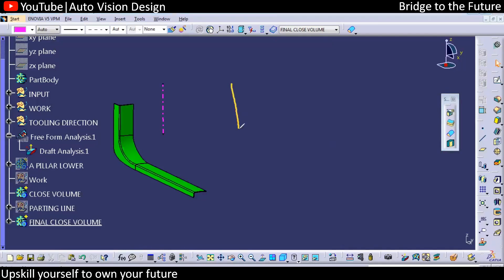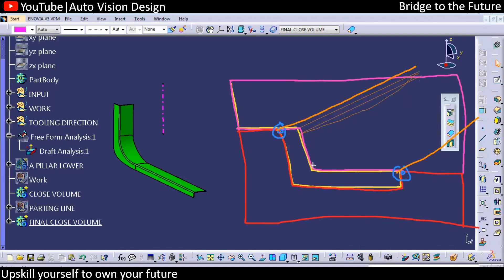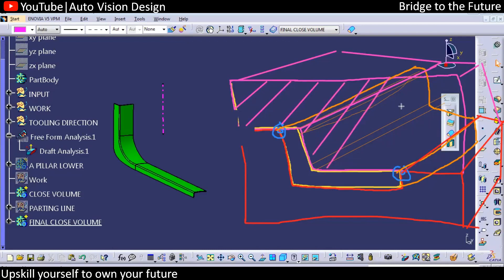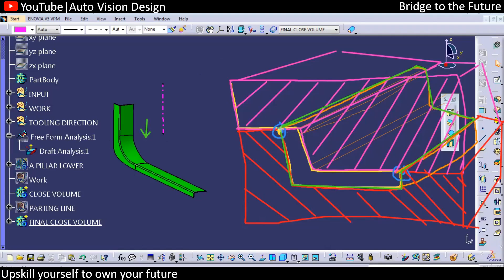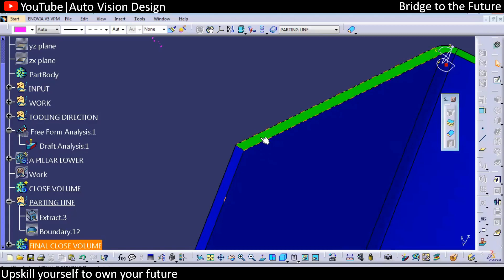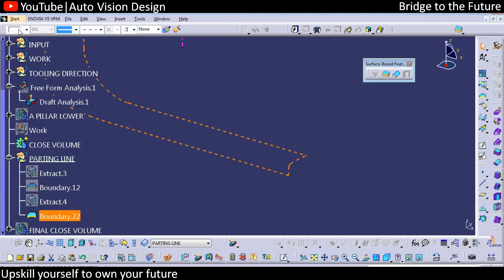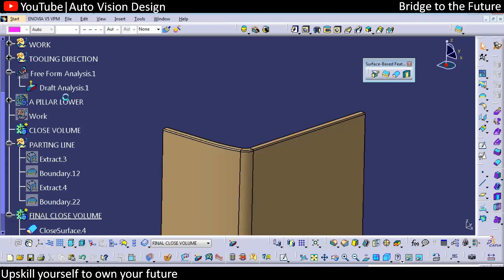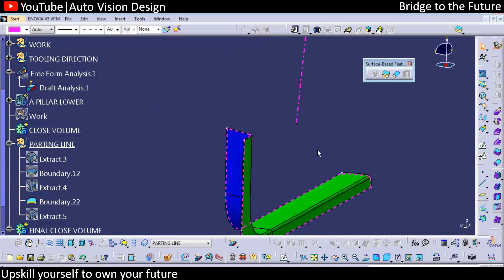What is parting line in plastic ? | Parting line in Moulding | Purpose & Importance | Plastic Trim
The boundary line where draught angles change direction in industrial mould casting is known as a parting line. The separating line in the mould or product that separates the two halves of a moulded object, namely the core and the cavity, may be checked. It can be used as a starting point for the mould separating surface in some cases.

What is parting line in Moulding?
What is parting line in plastic?
How do you define a parting line?
How do you find a parting line?
What is the purpose of parting line?
What is the importance of parting line?